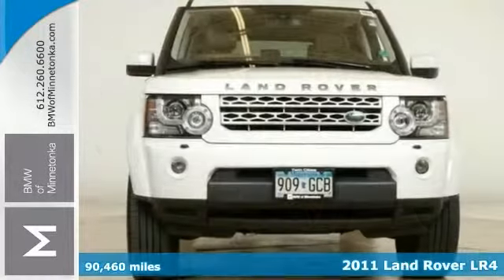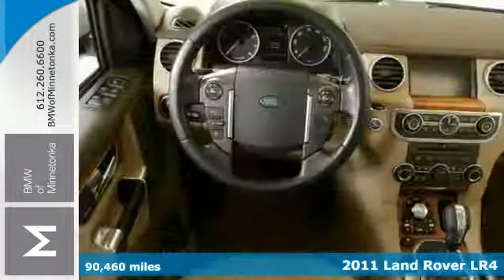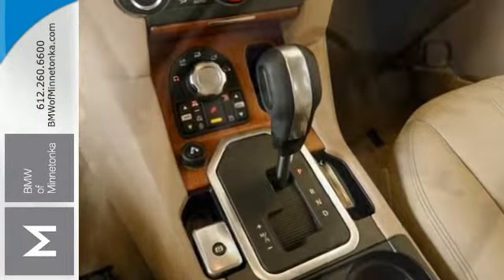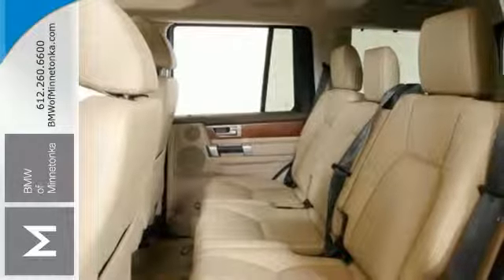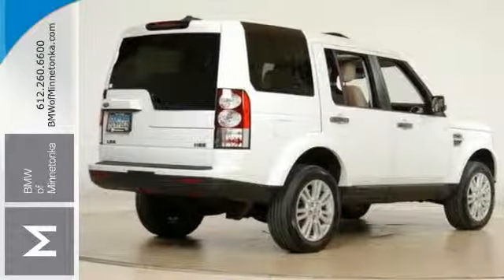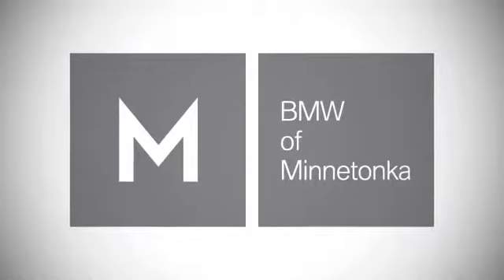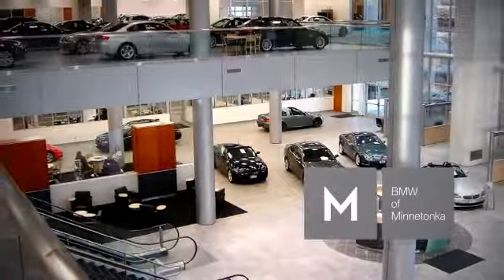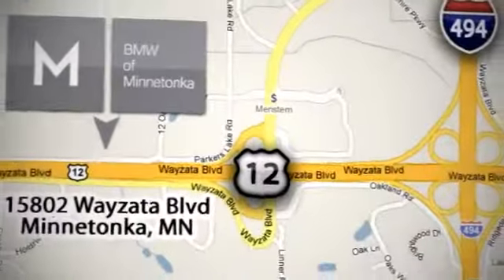2011 Land Rover LR4 Minnetonka Minneapolis, MN T35276A SOLD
Year: 2011
Make: Land Rover
Model: LR4
Trim: 4WD 4dr V8 HSE 5.0L
Engine: 5.0 L 8 Cyl. Cyl.
Transmission: 6-Speed A/T
Color: Fuji White
Interior: Almond
Mileage: 90460
Stock #: T35276A
VIN: SALAG2D44BA565382
4WD. You'll NEVER pay too much at BMW of Minnetonka! STOP! Read this! There are used SUVs, and then there are SUVs like this well-taken care of 2011 Land Rover LR4. This luxury vehicle has it all, from a posh interior to a wealth of wonderful amenities. If you want a creampuff with style, this is it. New Car Test Drive said its ...capability off road is nothing short of phenomenal. Its suspension articulation coupled with the latest in traction control technology allow the LR4 to creep over extremely rugged terrain, the worst off-road trails, the most primitive of roads, and in all kinds of weather... Don't get stuck in the mudholes of life. 4WD power delivery means you get traction whenever you need it. Thanks for visiting our inventory. We look forward to serving you and earning your business. We will provide you with a value price and premium experience.

Address:
15802 Wayzata Blvd